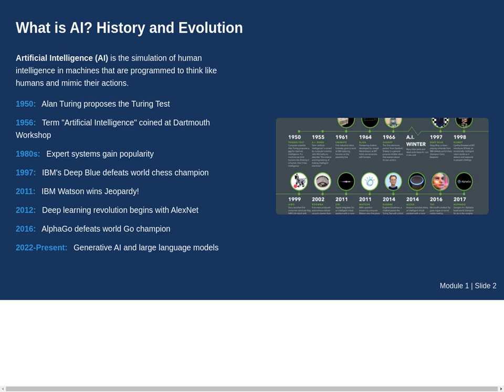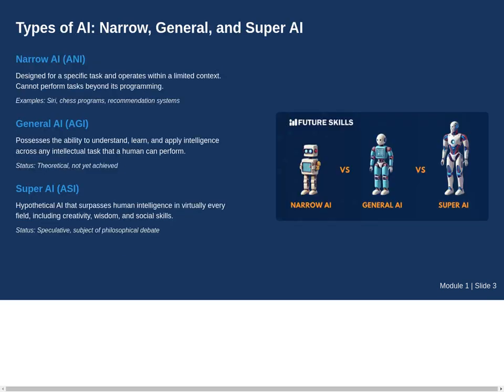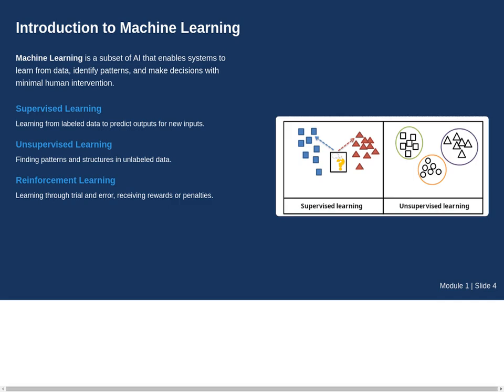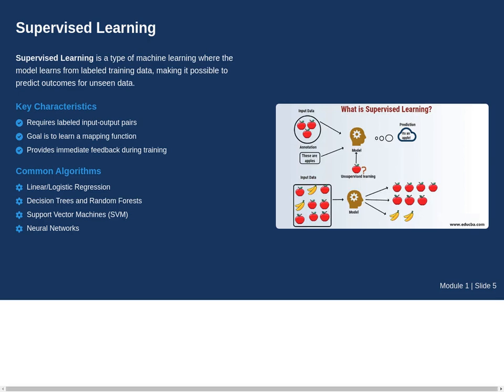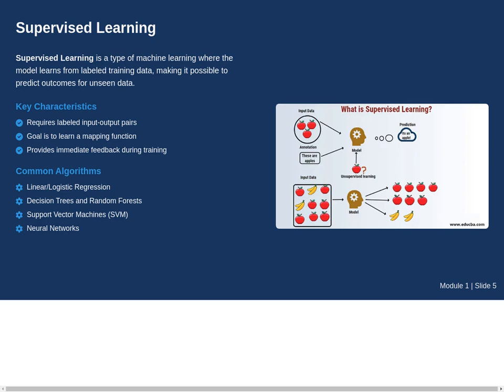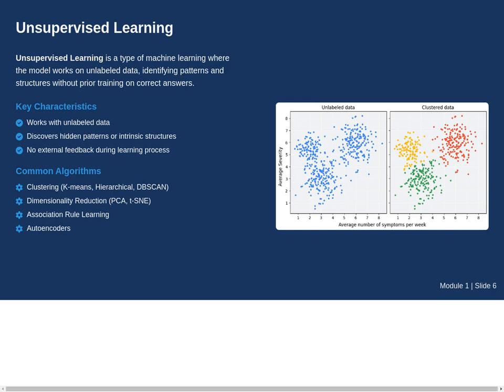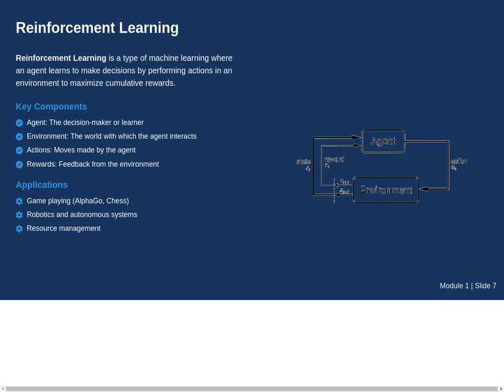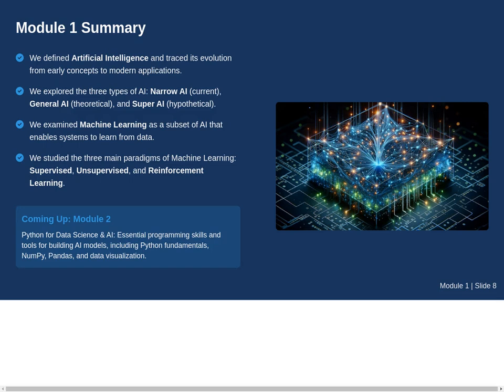Introduction to Artificial Intelligence & Machine Learning Fundamentals